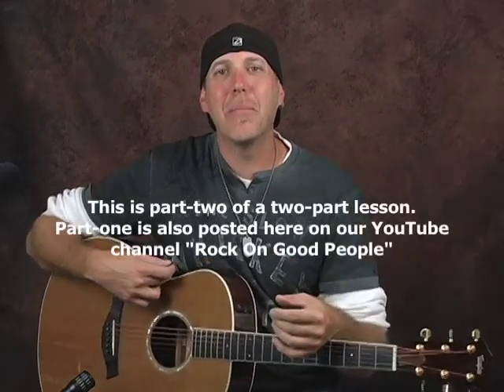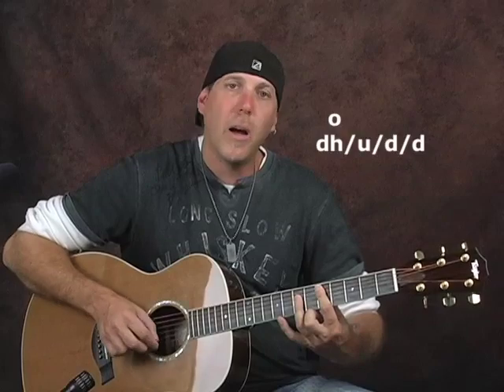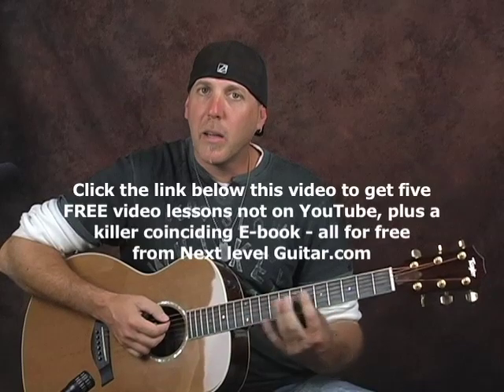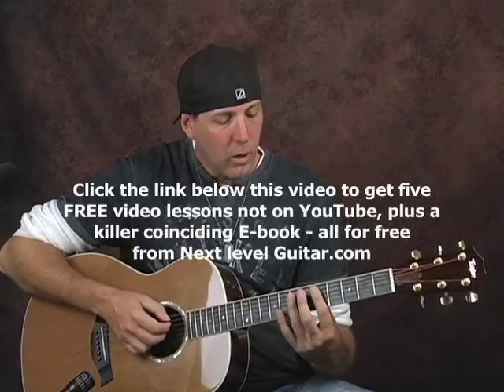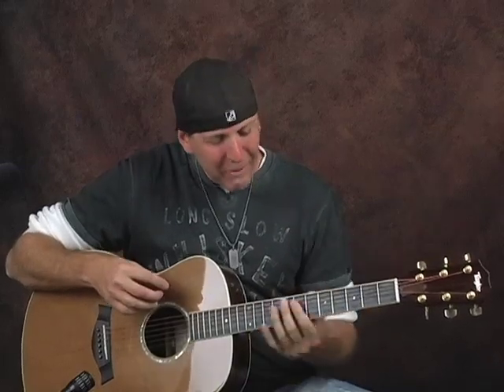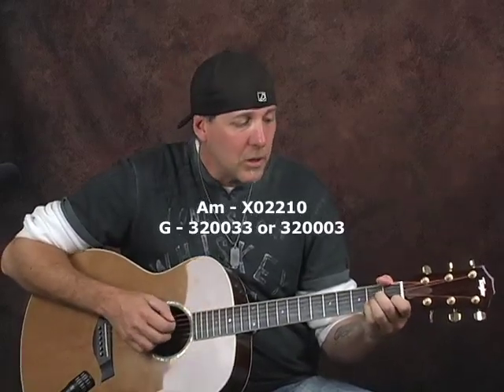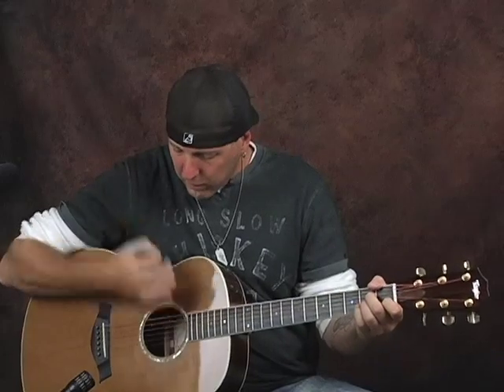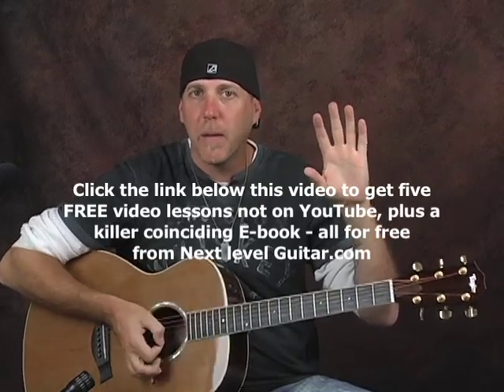How to play acoustic guitar melody lesson write a song strum rhythm learn the chuck pt2